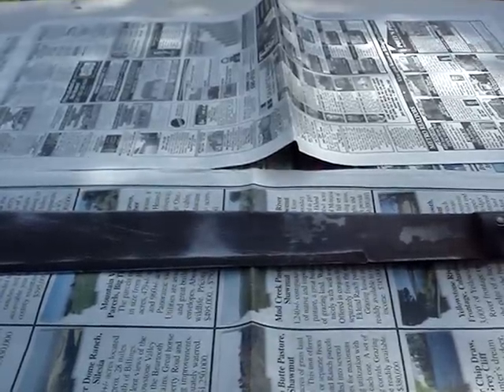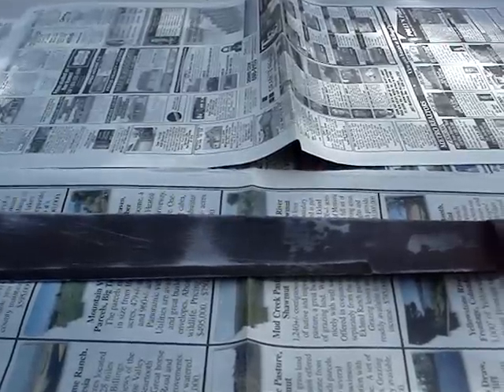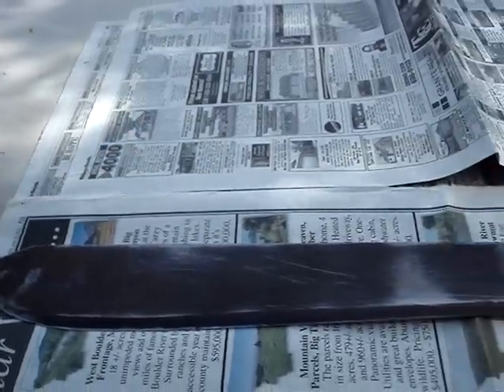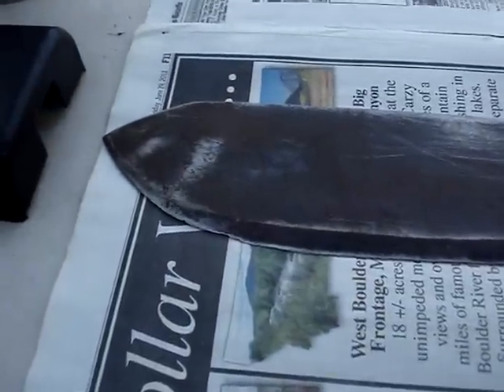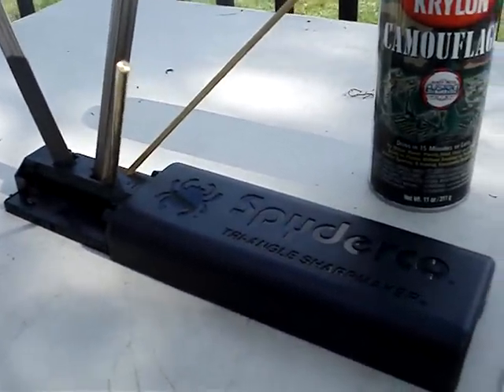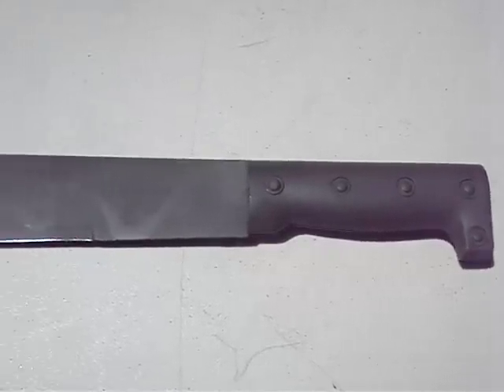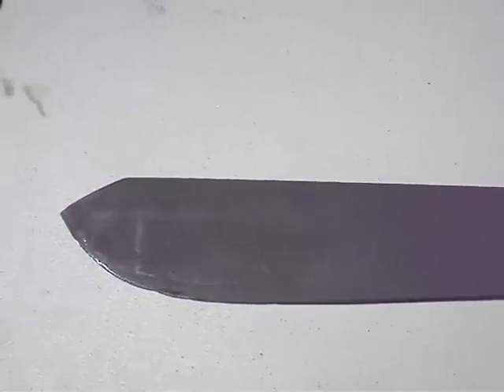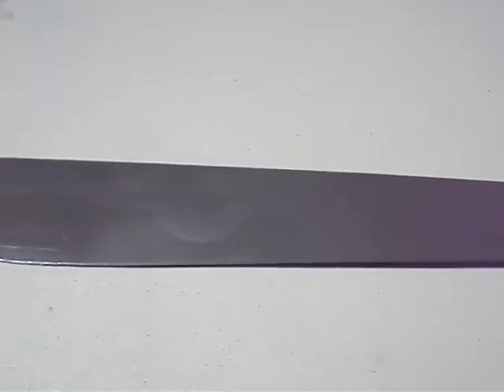Tactical Machete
This was my Grandpas old machete.  I found it when going through his stuff after he passed away.  I refinished it and made it awesome.